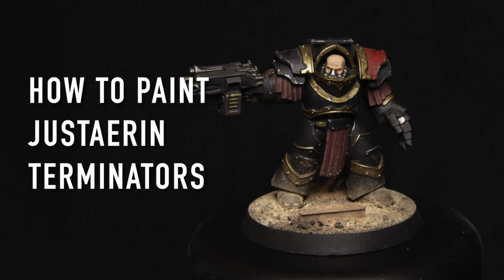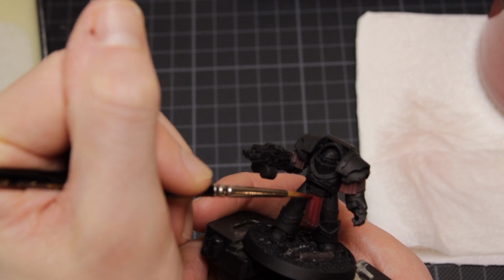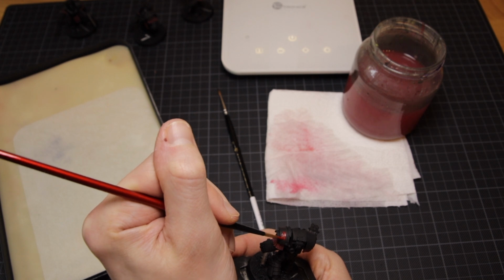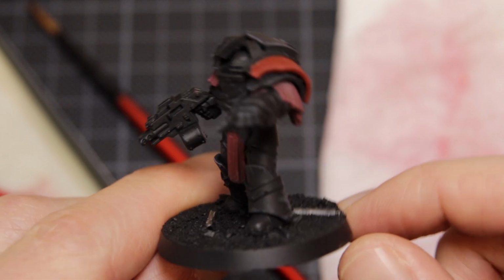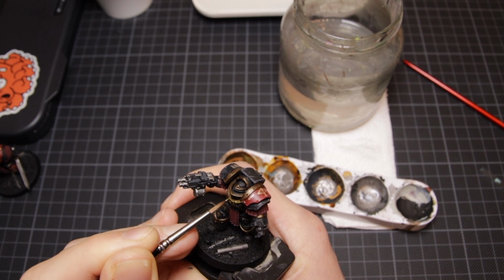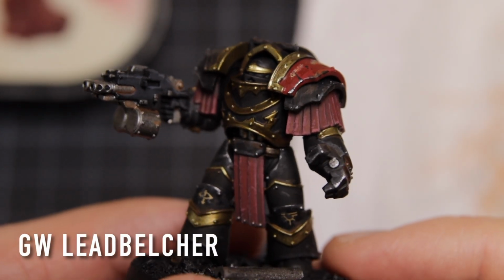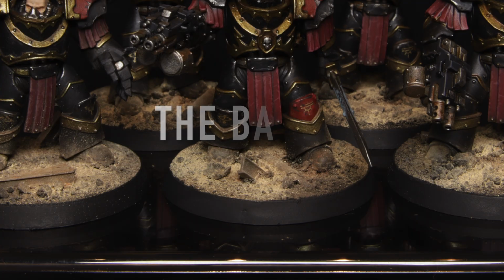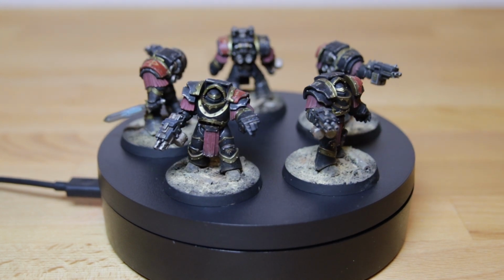How to paint Sons of Horus Justearin Terminators for Horus Heresy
In this Video I am showing you how I painted my Justaerin Terminators for my Sons of Horus Heresy army. I hope you like it and you can take a few things away from this.